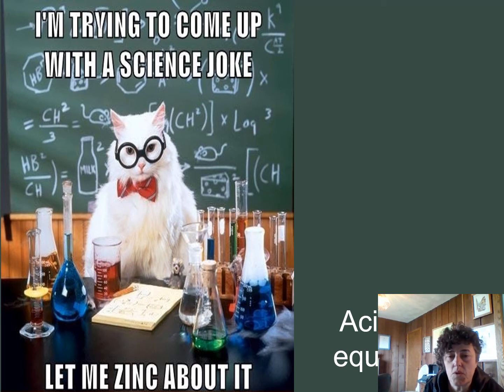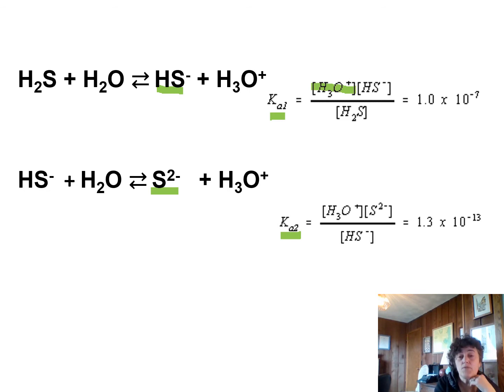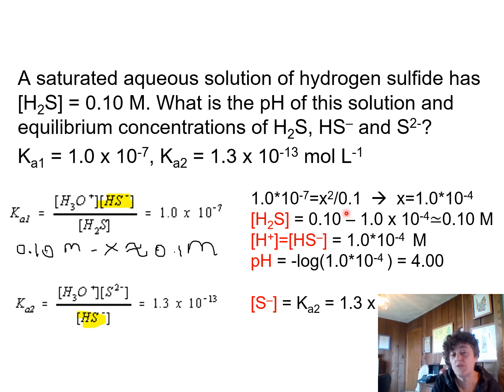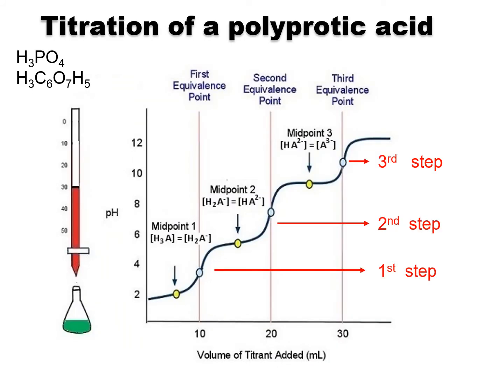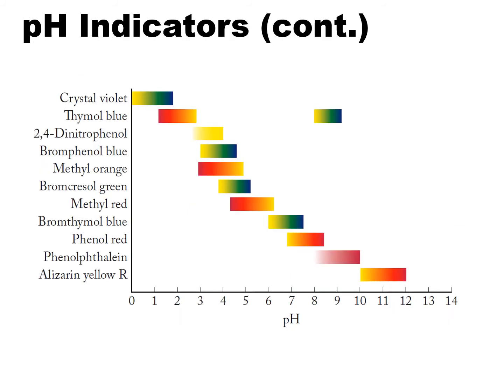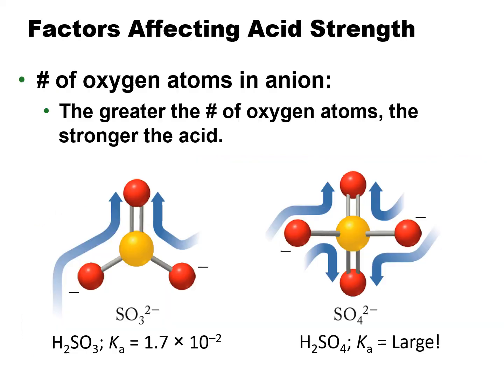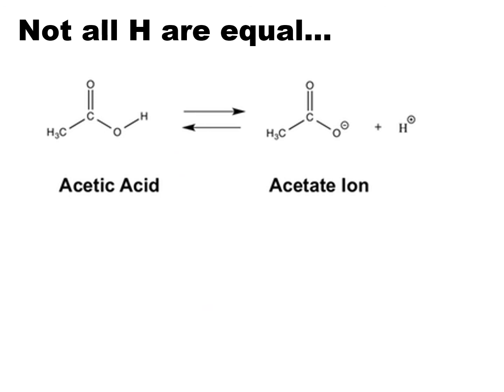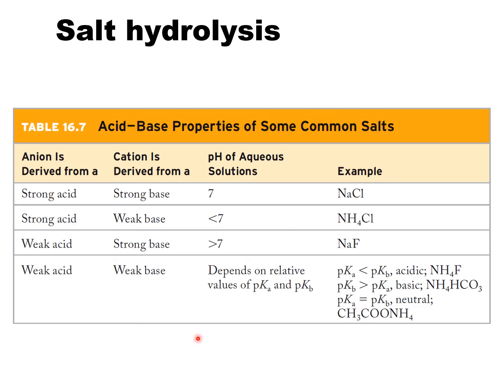13 Ka&Kb4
Polyprotic acids, relationship between structure and acidity, salt hydrolysis